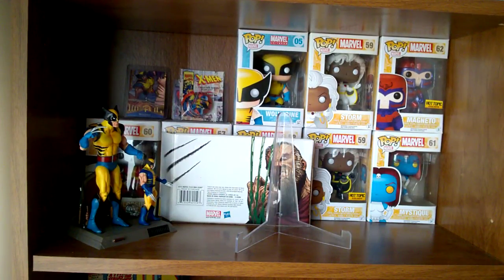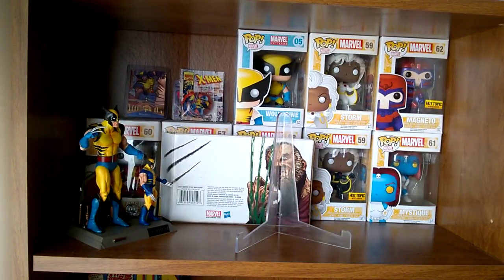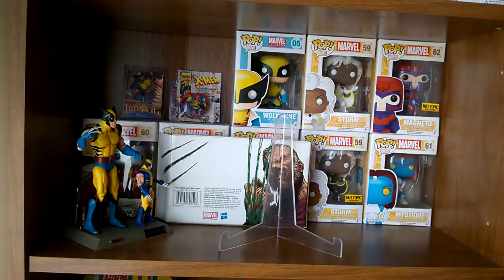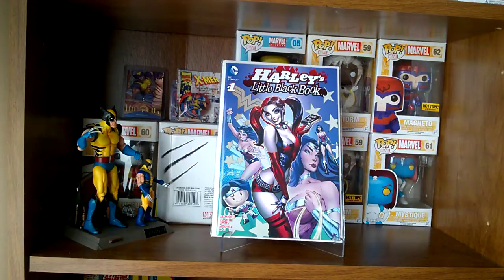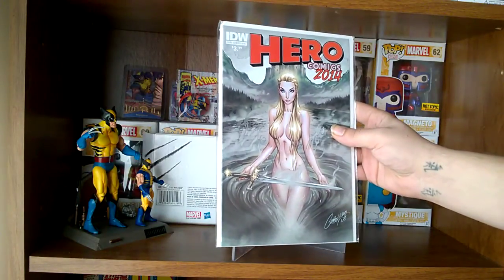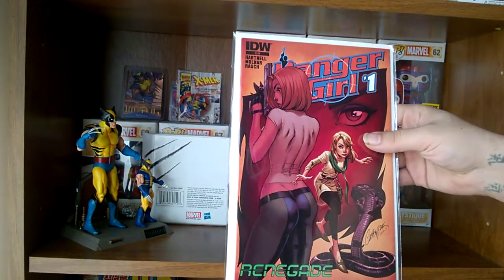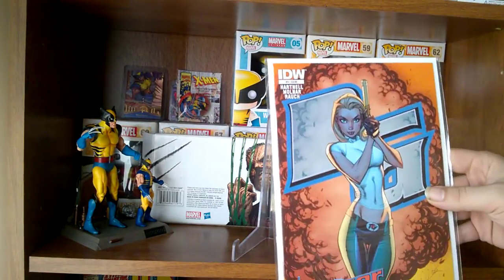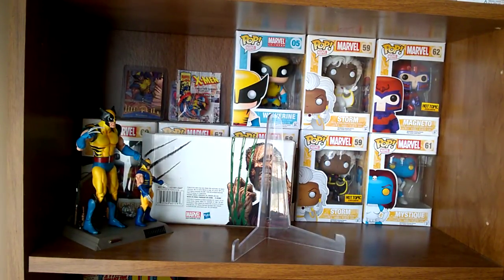MercWithAMouth Contest Winnings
Contest Unboxing